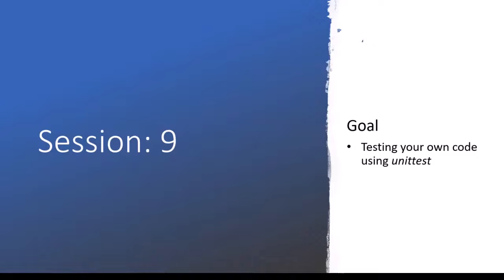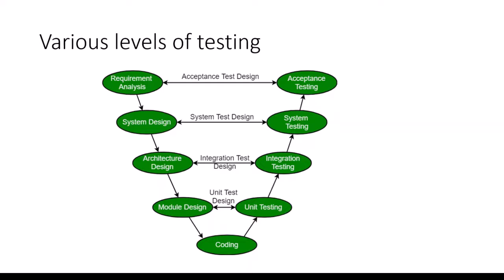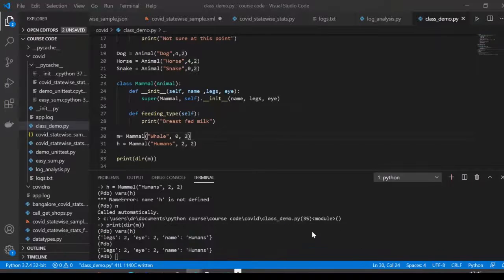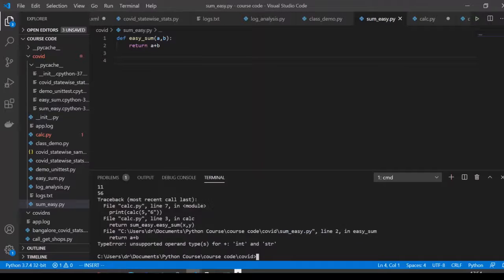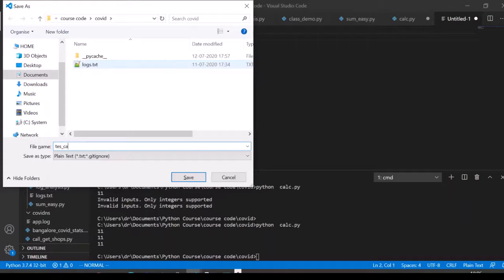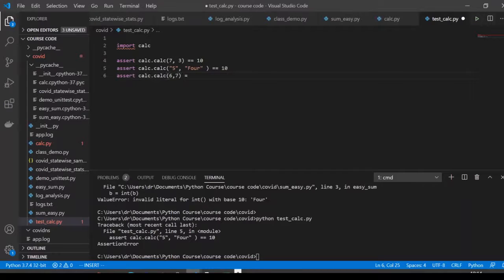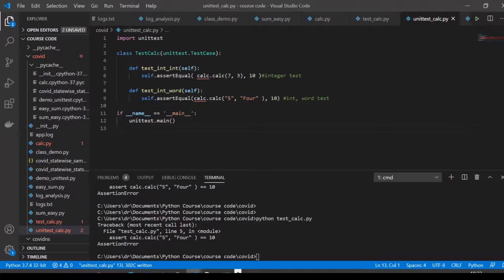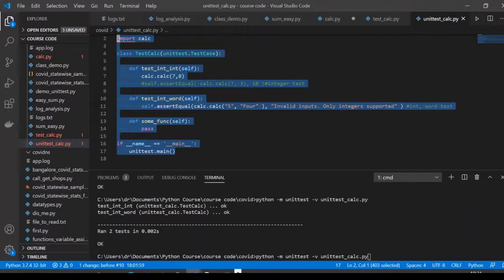Python boot camp | Session 9 | Unit testing, code which tests code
Unit testing, code which tests code